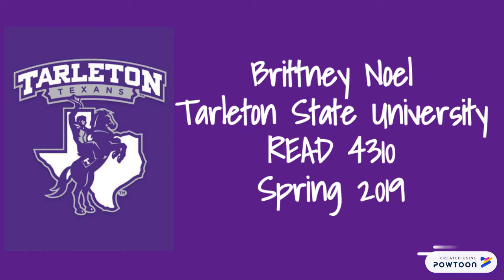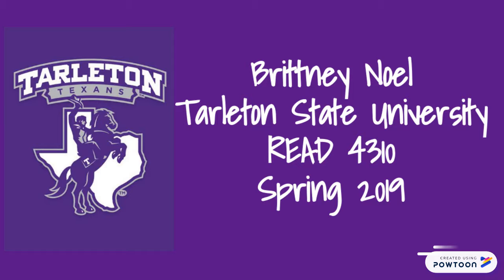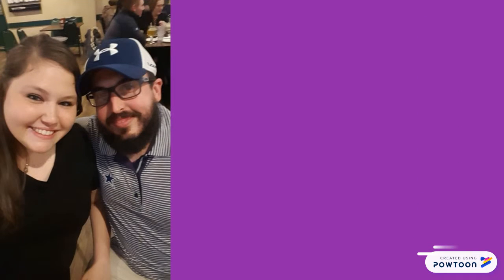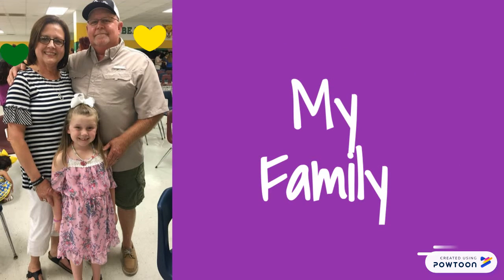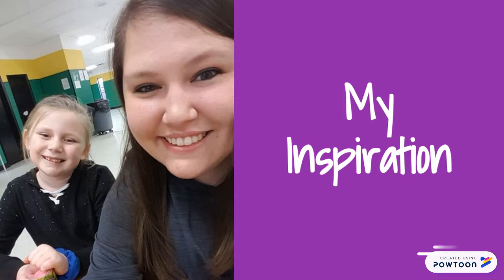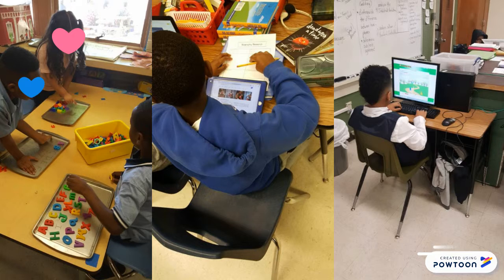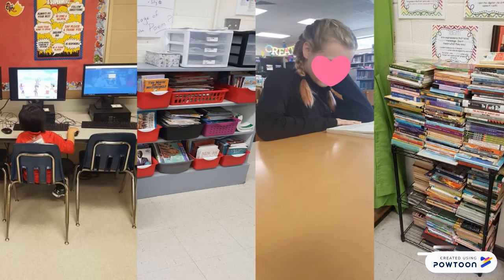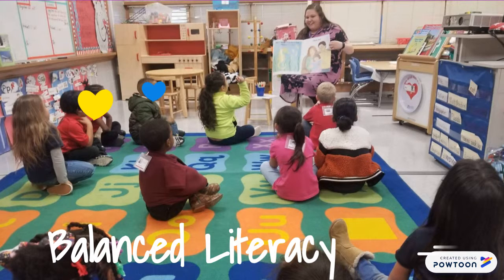READ 4310 CAPSTONE PROJECT: PHOTO STORY